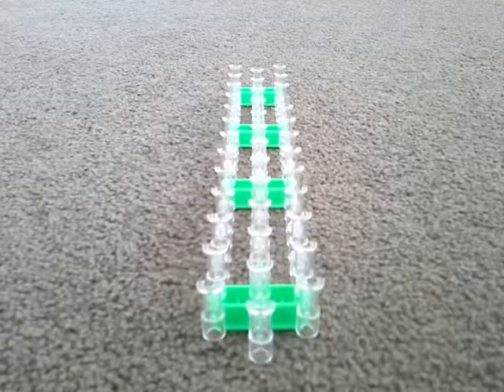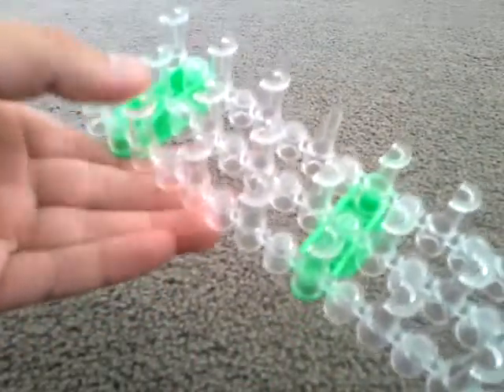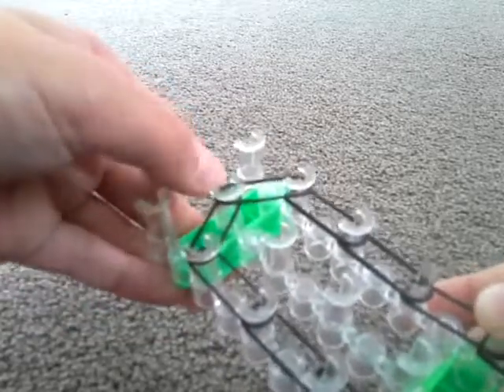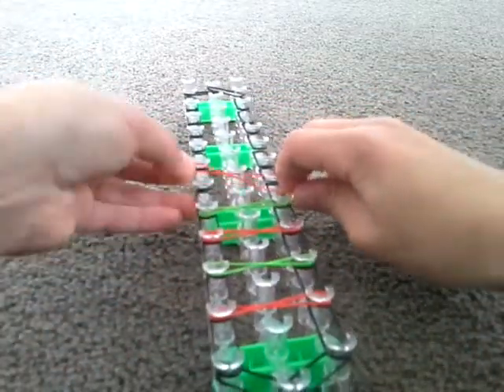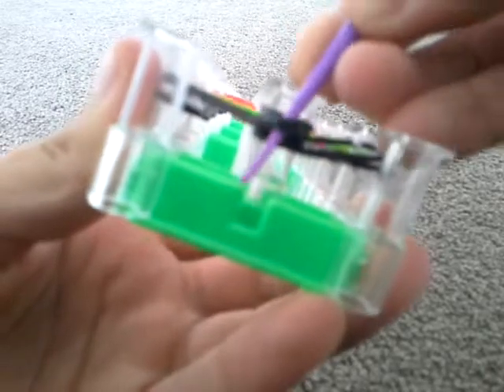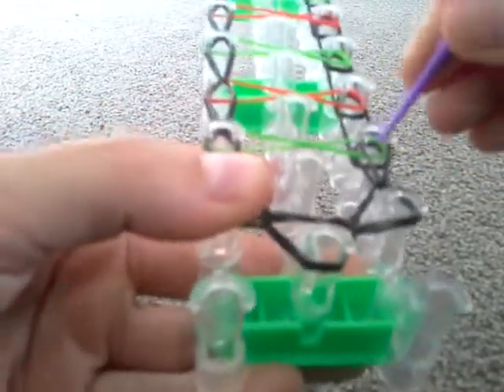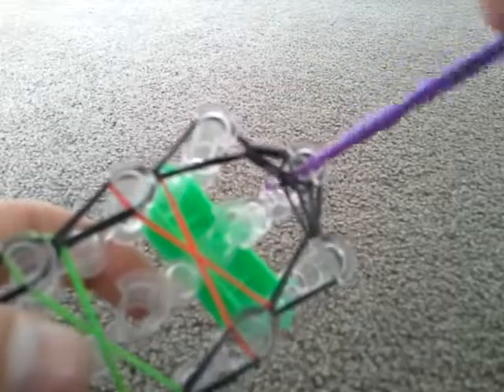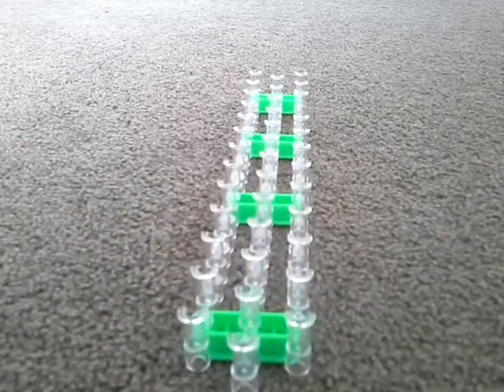How to make the infinite bracelet